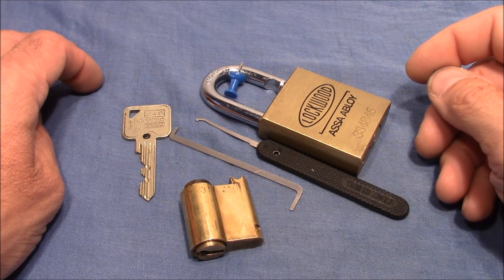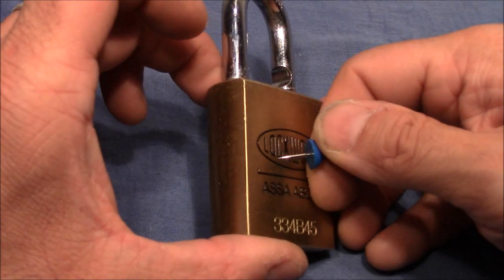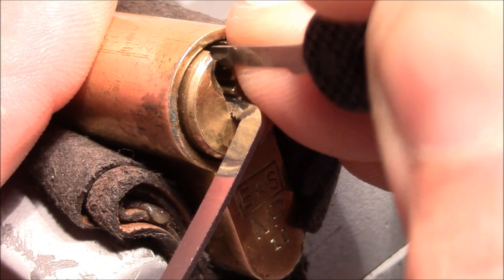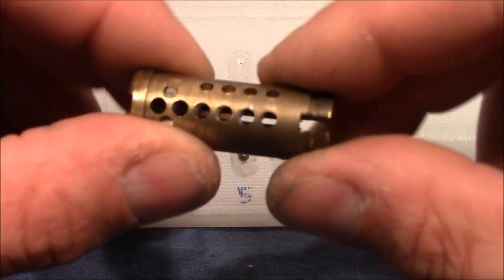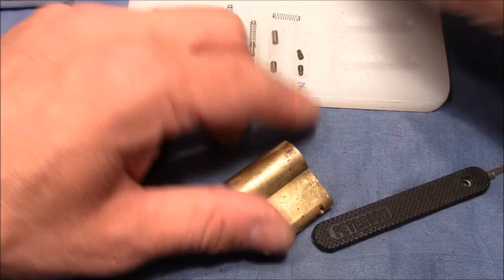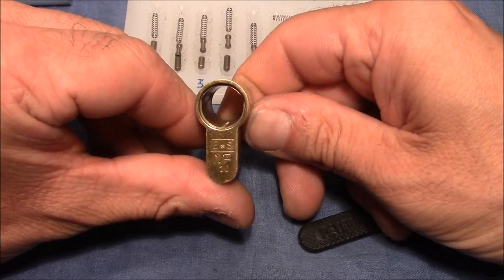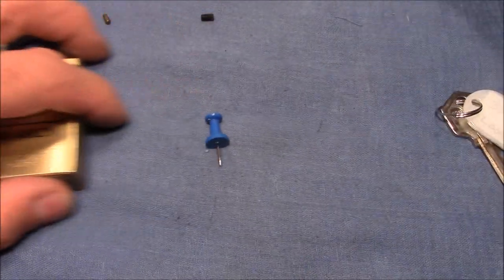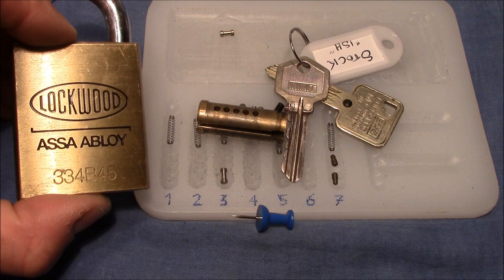(picking 231) 6 pin euro cylinder (E*S MP10) picked, gutted, key control explained + LOCKWOOD trick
Thanks to 'Tallan Pick' for this unusual lock. It has 6 active pins and 4 for key control. The writing on the lock is EUROSPEC Multi Pin Security (E*S MP10). The bible has 6 screws that hold the springs and pins in place, just like on a training lock. After picking and gutting the lock, the passive pins for key control are demonstrated.
Also (as promised) I show how the shackle on the LOCKWOOD padlock 334B45 can be removed (as of a hint by 'Tallan Pick').